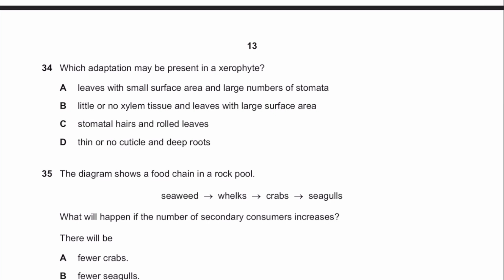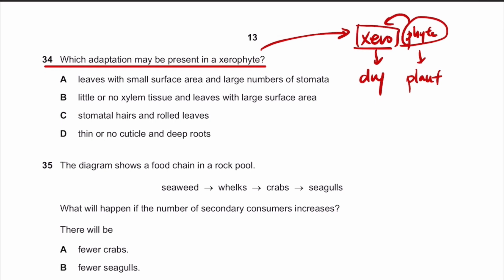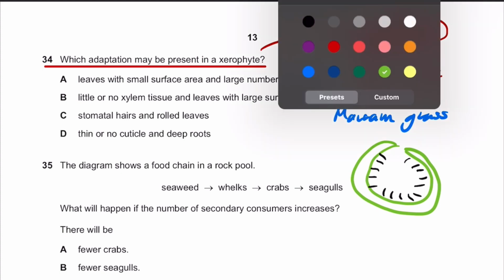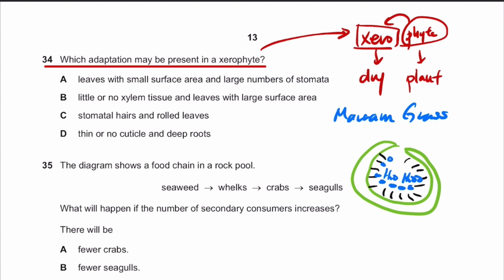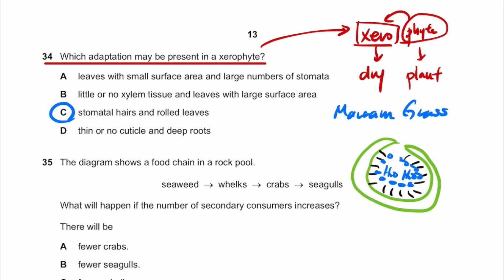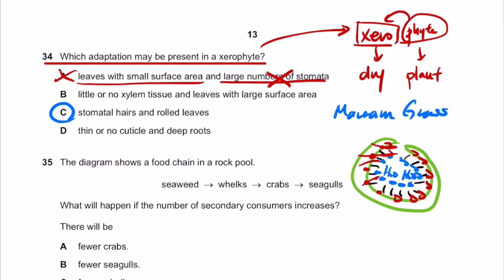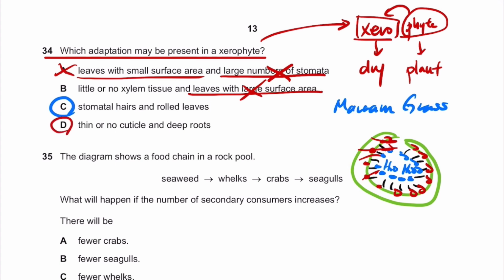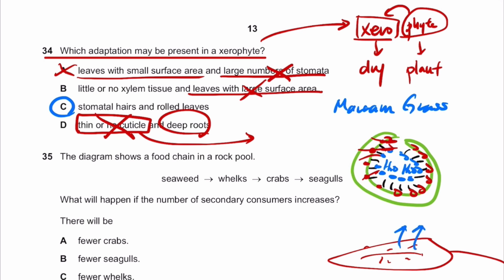Q34 Which adaptation may be present in a xerophyte?